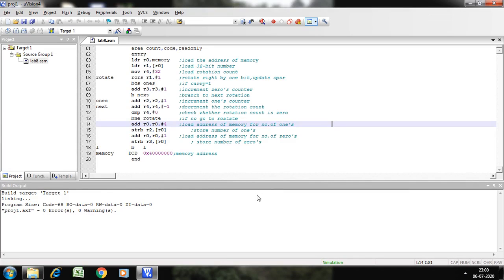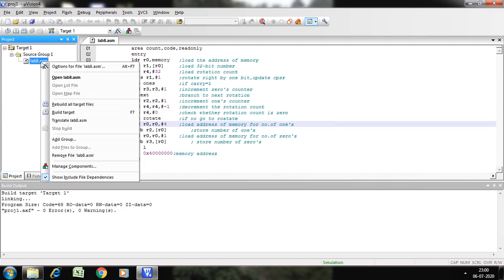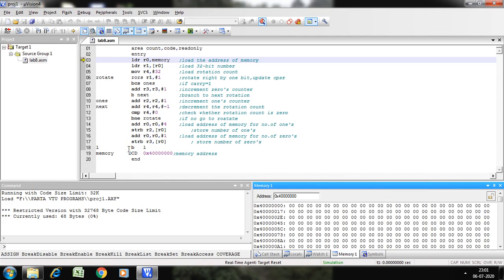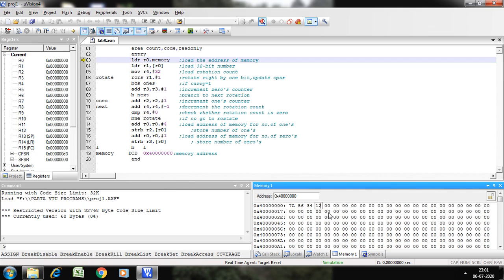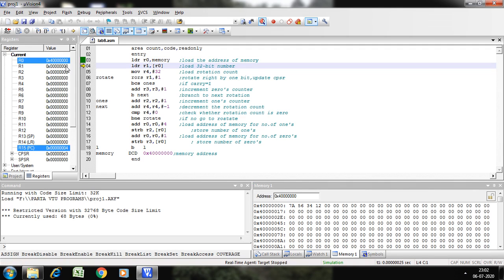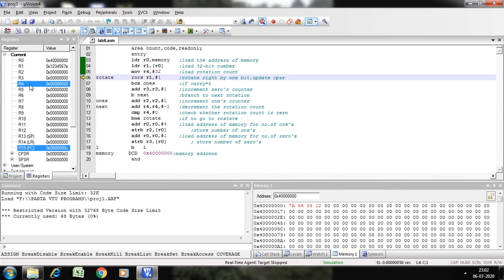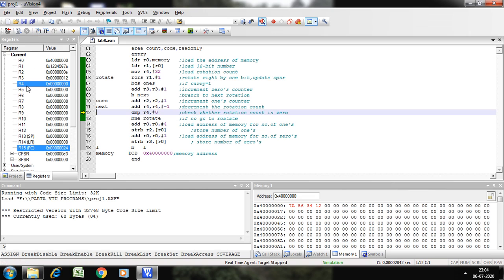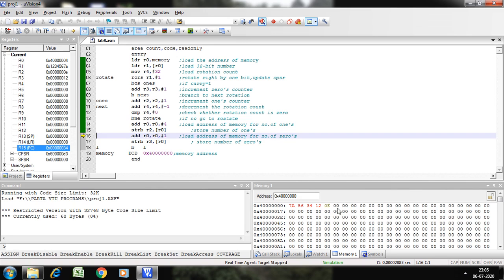MC&ES LAB8 Part 4